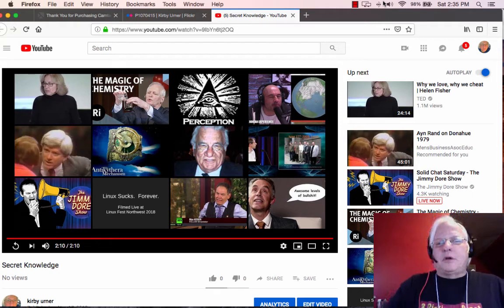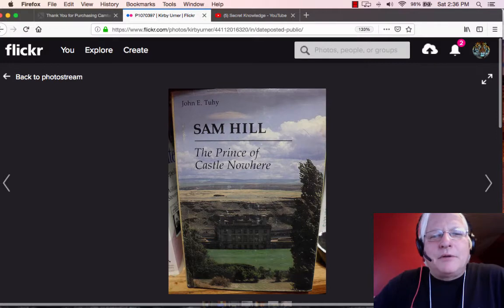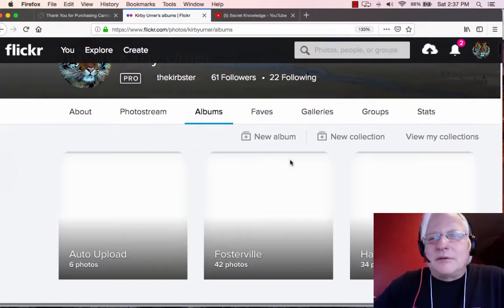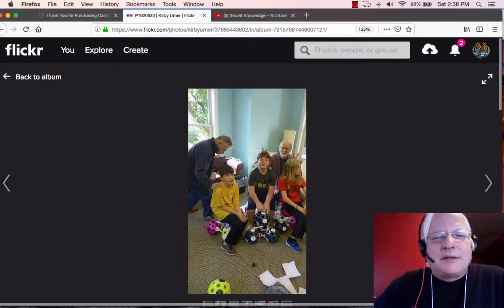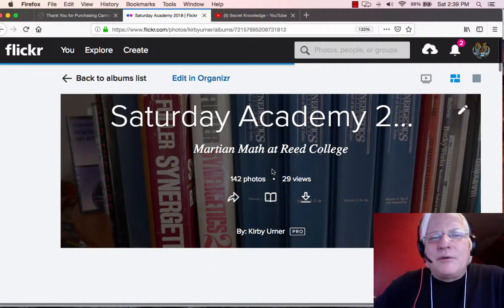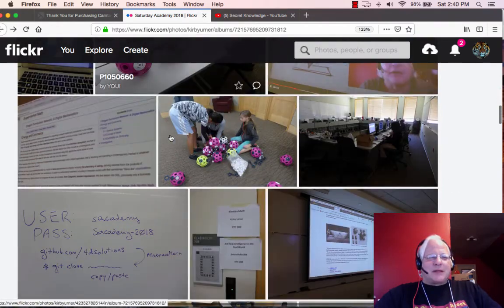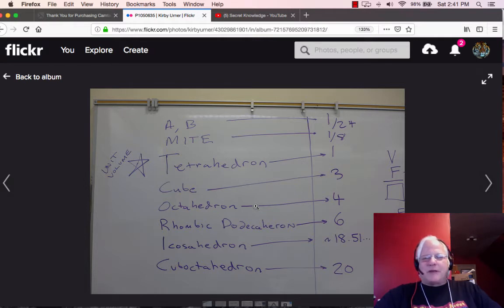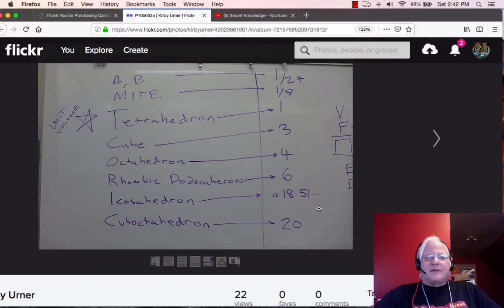Secret Knowlege Part 2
Getting back in the saddle.  What is Martian Math?